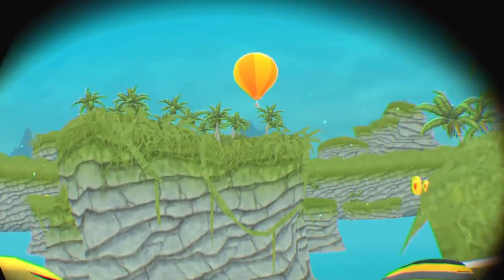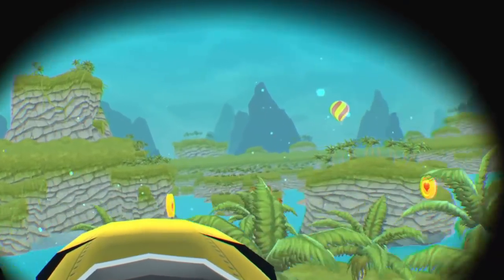Pirate Flight PSVR Review - The Most Casual Flying Game for VR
Pirate Flight is a new PSVR-exclusive flying game that differentiates itself from others on the platform by offering a casual, arcade-like flight experience and several unique modes (including races).